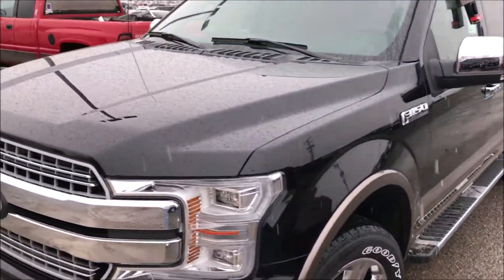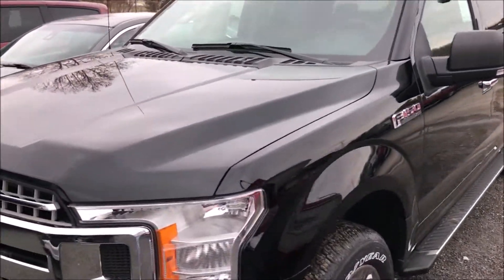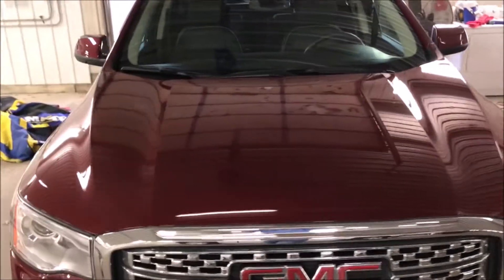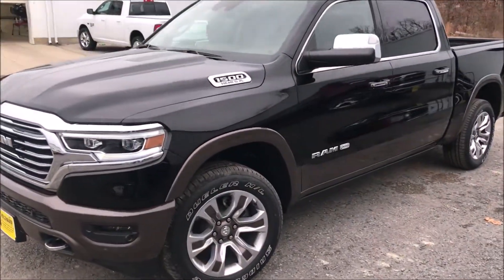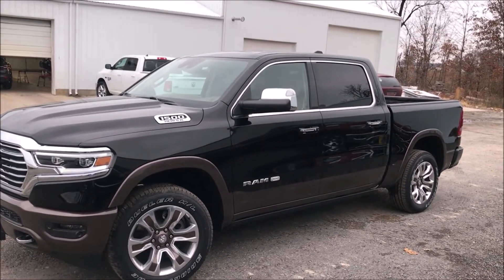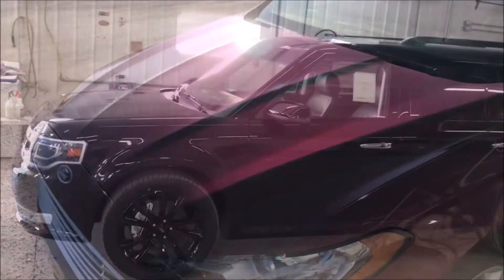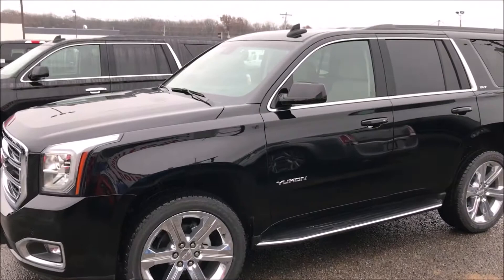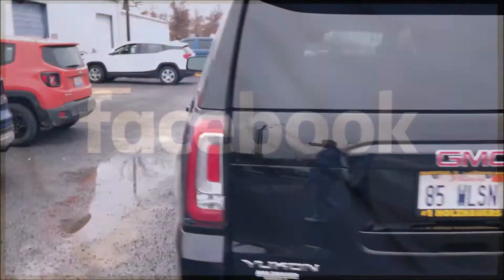Auto Epoxy paint overspray repair / The lowest prices / Paint Overspray Removal of Texas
Whether you are a major insurance company, paint contractor or individual, we are at your service. We have the lowest prices and the most experienced technicians on the planet. We charge far less per vehicle than any other company. All other major companies charge $500 per vehicle. If you have a multi-car claim, we give a discount as follows: If you have 10 vehicles or less, our price to repair them is $400 per vehicle. After the 10th vehicle, the price is then $350. If you would rather be charged a flat rate, we can easily beat any other major competitor’s price. Since we are an onsite company, our prices are derived from traveling expenses. Unlike every other company we provide a written warranty on the work performed on your vehicle.  Our mobile crews can be onsite within 24 to 48 hours.  There is no need for rental cars because all work is done onsite.

We specialize in safely removing any type of airborne contaminates

Protective & Marine Coating Products
Polyurethane Spray Foam Insulation
Chemical Stains & Emissions
Epoxy Paints & Synthetic Track Surfacing
Silicone Roofing Coating
Spray Paint Vandalism & Rust-Oleum Paint
Industrial Cement & Polyester Gel-Coat